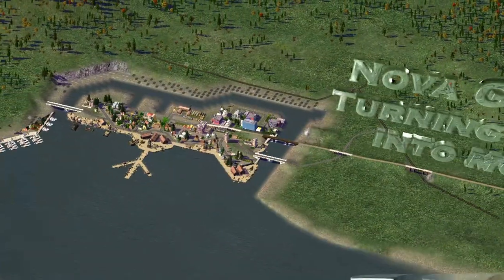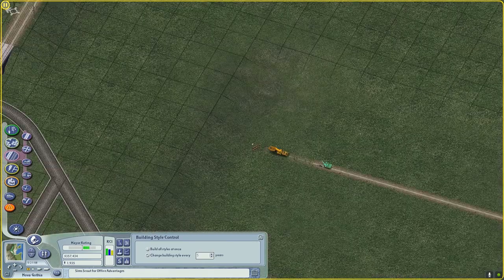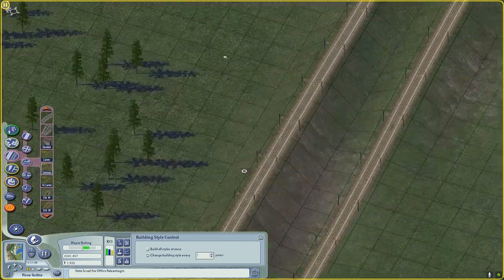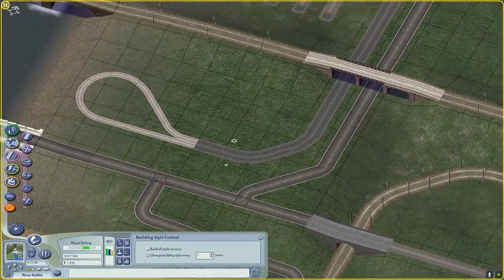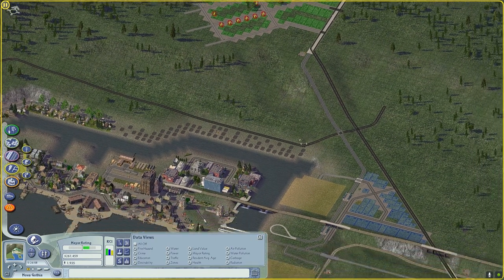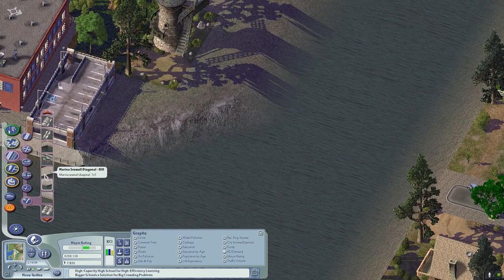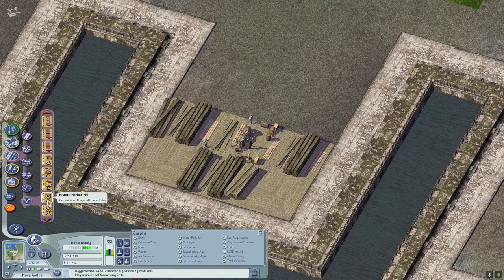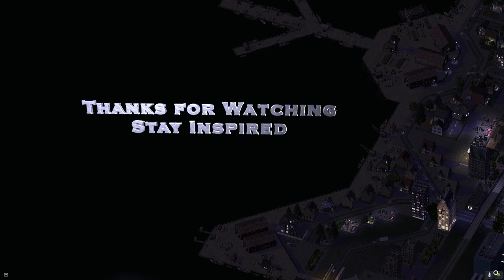Turning Sims into Money in Simcity 4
It's time to start making some money! In this video I show how I "quickly" (took me over 2hr) turn some residential demand into some cold hard cash.